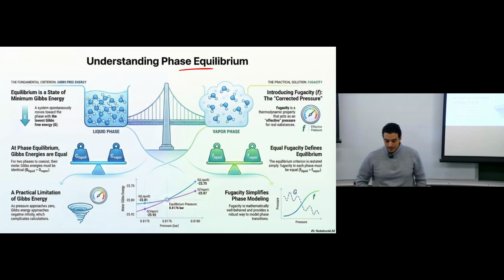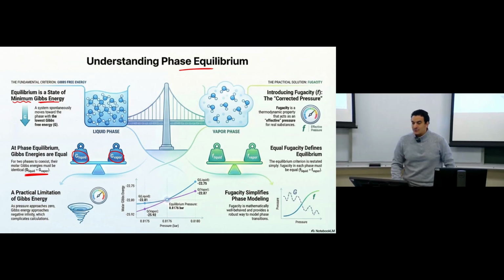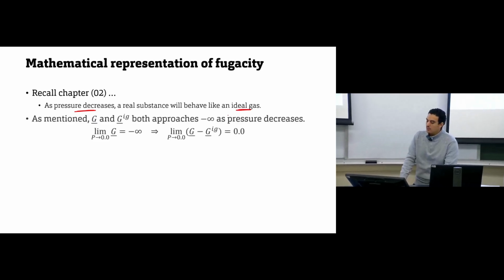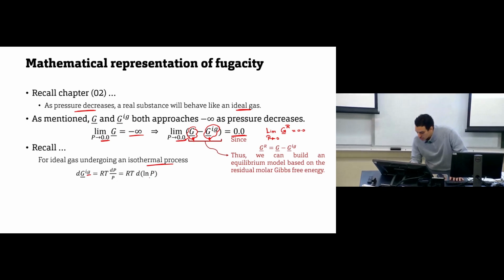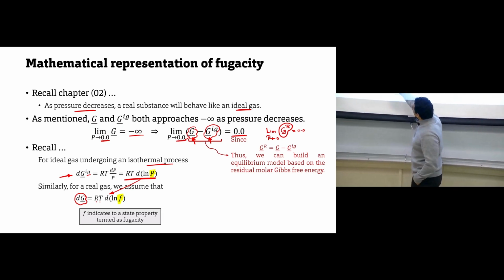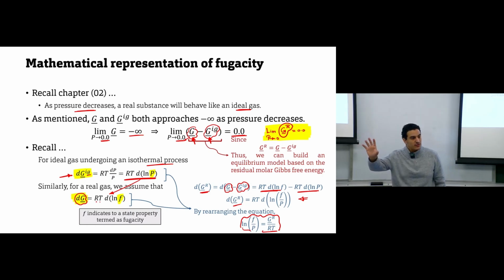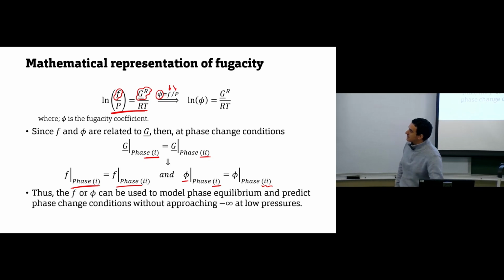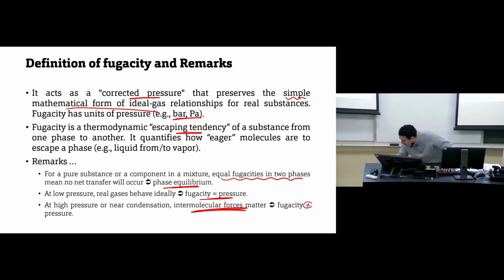Thermodynamics in English ➨ Ch#08⊷L#08 ➮ Using fugacity as a criterion of phase equilibrium